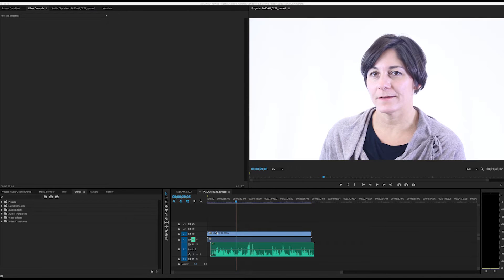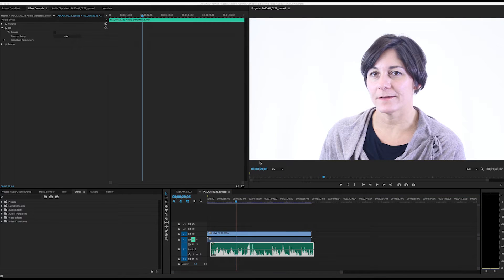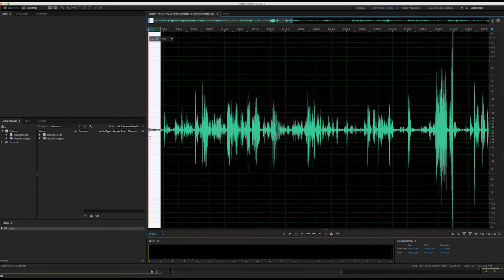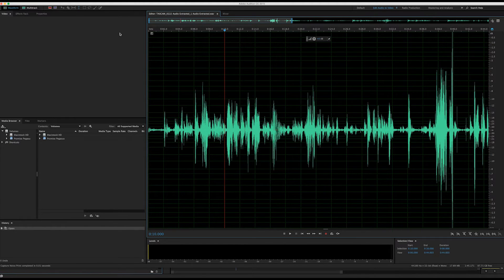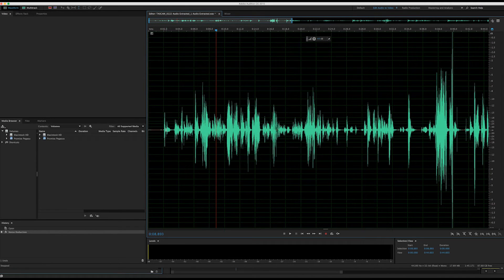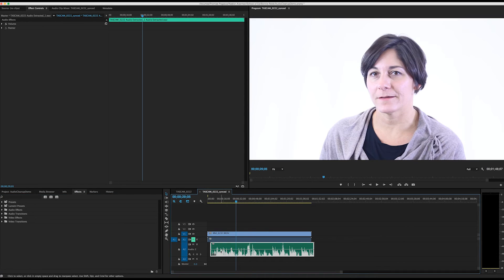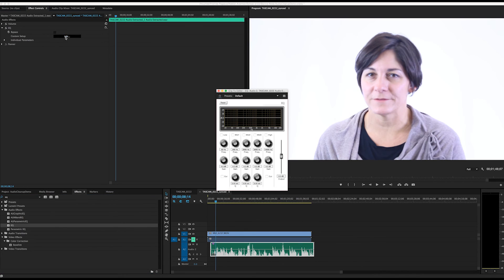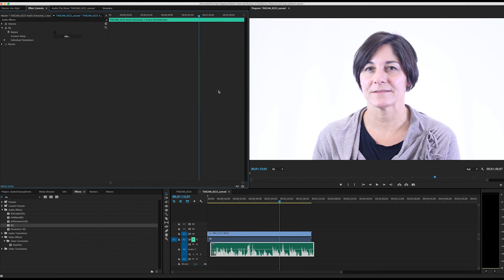Cleaning Up Audio in Adobe Audition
In this tutorial, Keaton walks through the process of removing background noise from recorded audio, all within Adobe Premiere Pro and Adobe Audition.